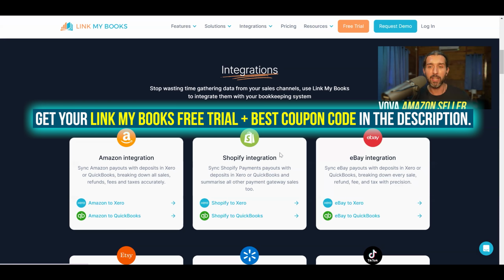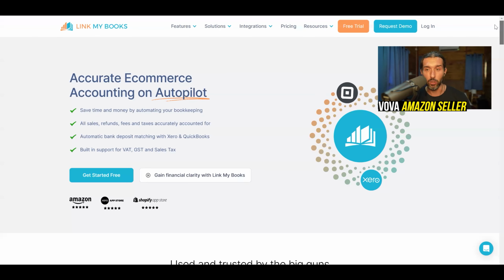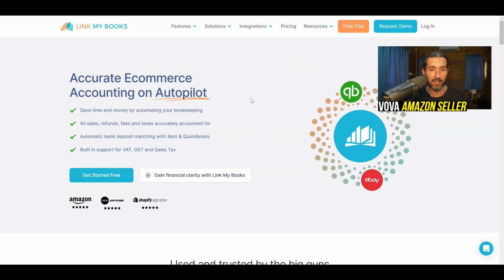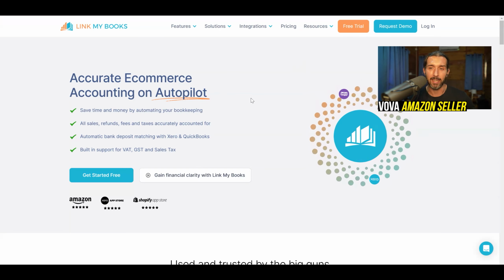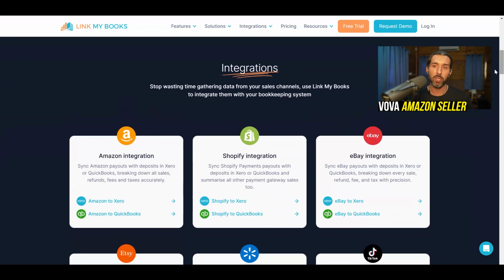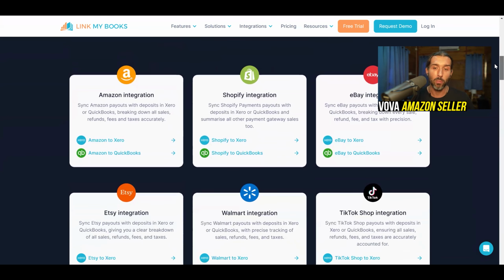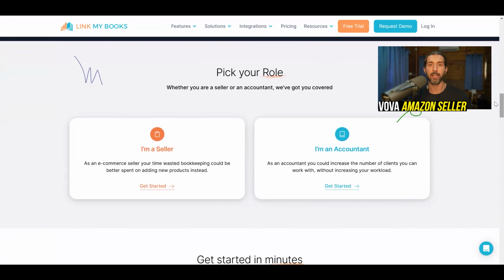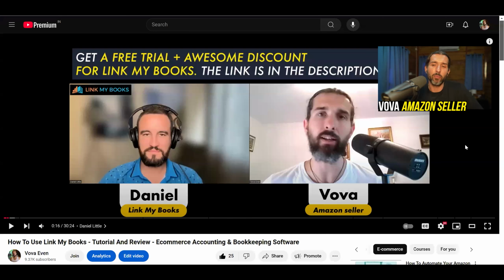How To Import Data From Shopify To Xero - Purchase Orders, Sales, Transactions Integration Software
Curious how to easily import data from Shopify into Xero accounting and bookkeeping software for Businesses? Use Link My Books! Link My Books is a fantastic connector and integrator software app. It streamlines your e-commerce accounting and bookkeeping and works for other platforms like Square, Walmart, TikTok Shop, eBay, Etsy, Amazon, and WooCommerce.

Whether you're an e-commerce seller, an accountant, or a bookkeeper, Link My Books will help you record purchase orders, receipts, transactions, refunds, fees, entries, and sales! It connects platforms like eBay, TikTok Shop, Shopify, Amazon FBA, Etsy, Walmart, Square, and WooCommerce to Xero or QuickBooks for seamless multichannel financial clarity.

Streamline, import, integrate, connect, and sync easily! Great integration, reconciliation, reporting, and generally an easy-to-use connector tool. How do I do it all easily, you are asking yourself, well, use Link My Books!

🕒 Time Stamps:

00:00 - How to import data from Shopify to Xero
00:07 - An app called Link My Books
00:11 - Free trial of Link My Books
00:13 - Special link for free onboarding of Link My Books
00:15 - Link My Books coupon code that saves you 50% off for 3 months
00:19 - If you need Shopify integration with Xero of QuickBooks
00:29 - Basically, Link My Books can helps with integration between Shopify and Xero
00:33 - What is Link My Books? How it can help you?
00:57 - Link My Books also integrates with other marketplaces like Amazon, eBay, Etsy, Walmart, Tik Tok Shop, Square and WooCommerce
01:10 - Who can use Link My Books - another cool feature
01:15 - Link My Books for e-commerce seller
01:35 - Recommendation of using free onboarding
01:45 - If you are an accountant or and bookkeeper then Link My Books can help you
01:59 - How to use Link My Books for bookkeepers and accountants full step by step tutorial
02:20 - Free trial free onboarding of Link My Books
02:25 - Best coupon code for Link My Books to save BIG in the description of this video
02:30 - My name is Vova Even and i m and amazon seller myself
02:45 - All the useful links are in the description of this video

📌 Hashtags 📌